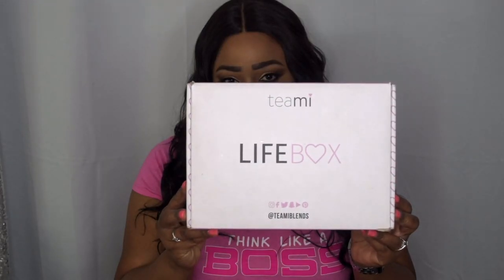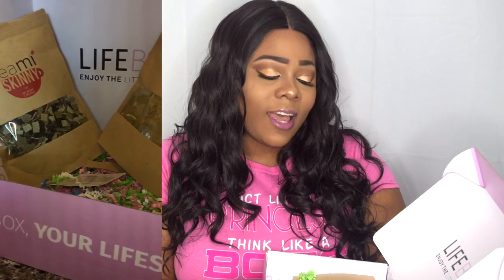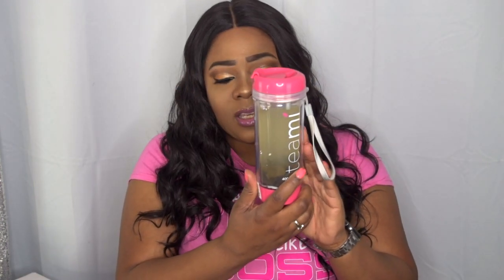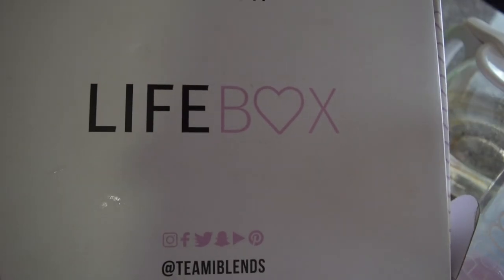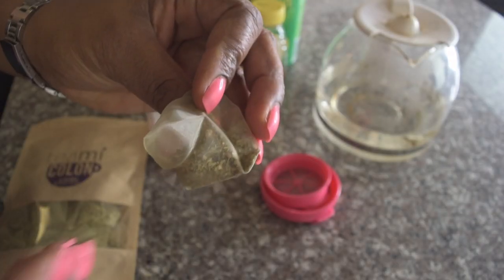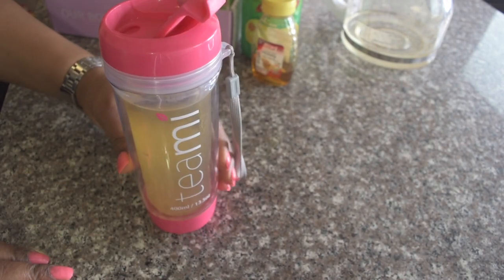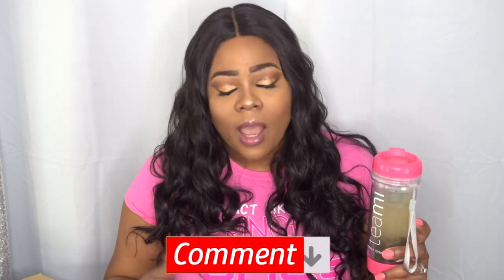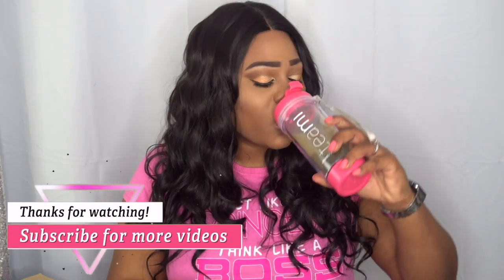BLOATED? Jump start your day with TEA ☕️ 30-DAY Detox review | Ft. Teami Blends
👋🏽 VB's, are you stuff from all of that Holiday eating? Well try some tea or a Teami Colon bag to clear out your system. And TRUST me it works! Video features packaging, quick demonstration on how I use this tea, and my opinion.

annetteBF18 for ADDITIONAL SAVINGS 😃 Expires: November 28th at Midnight EST